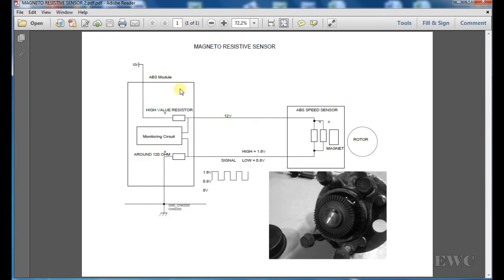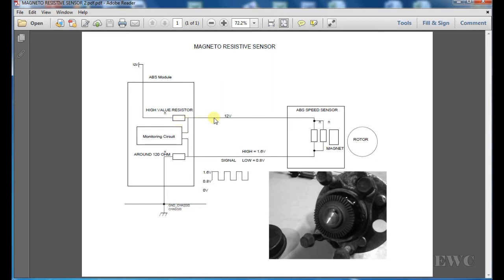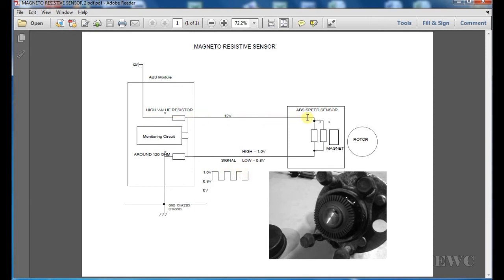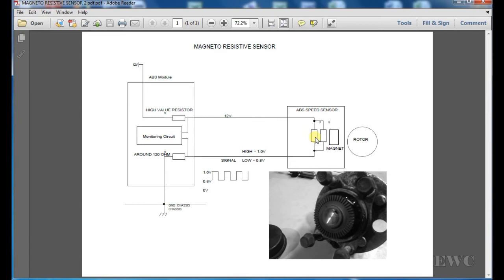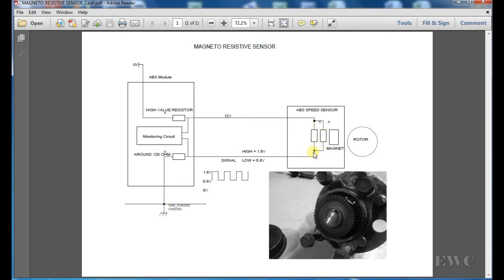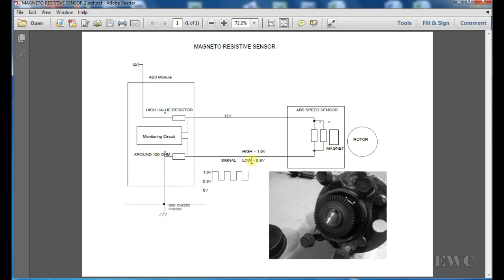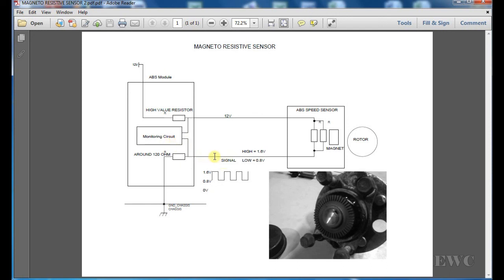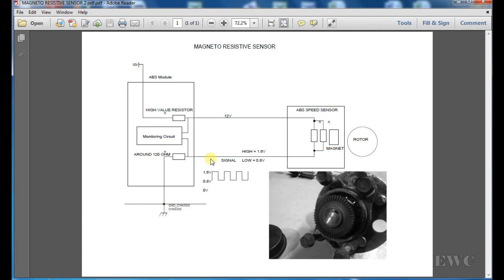Digital ABS Sensor Tutorial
This is a video on the theory of the operation of the ABS sensor circuit
The two wires to the sensor are both power and ground and also used for diagnostic purposes. It will detect shorts to ground and open  circuit
This sensor is called a "magneto resistive sensor"

Amscope Barlow lens
Reduction Lens